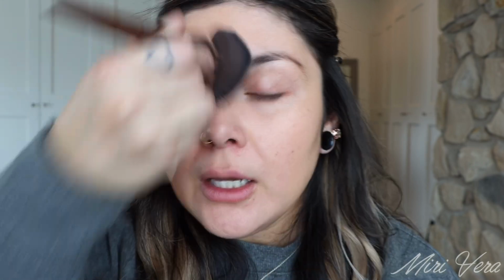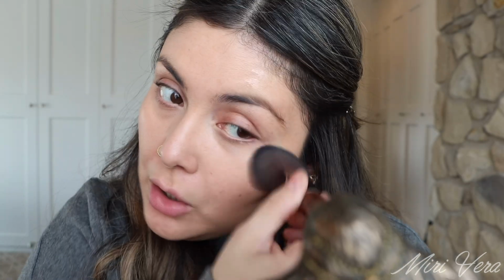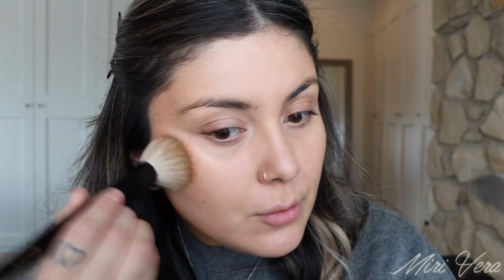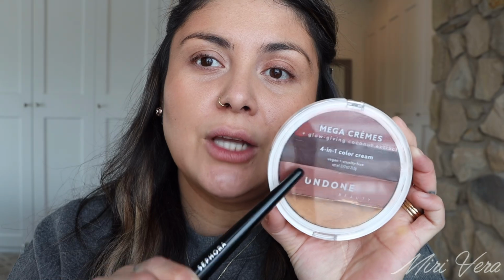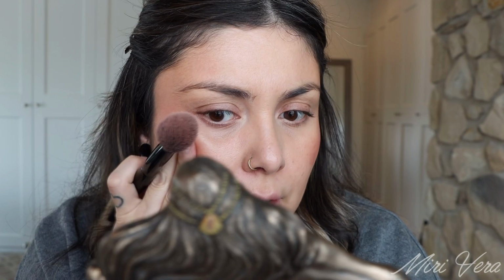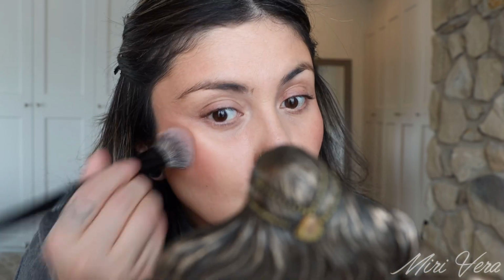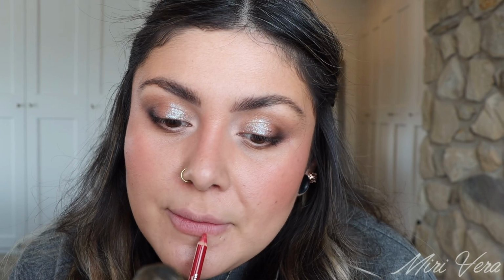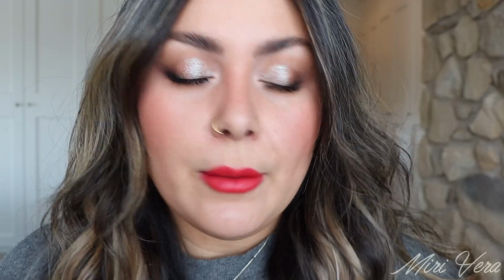Drugstore Christmas Glam makeup look 🎅🏼🎄✨| let’s play with makeup 😊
Skin type: normal with oily T zone
Foundation finish preference: natural
Age: 36

Hello my lovelies, happy Monday! Today’s video is a Christmas Glam look but with all drugstore 😊 I don’t feature drugstore on my channel super often but there really are some great gems at the drugstore. I hope you enjoy it 😊

(side note: I always link the exact shade I use)

Link to makeup used
NYX bare with me tint foundation
Maybelline concealer
NYX bare with me concealer
Elf Halo Glow
Undone water bronzer
Elf luminous putty bronzer
Undone Mega Creme
Pacifica cream blush
NyX pressed powder
Colourpop pretty fresh powder
Colourpop cream shadow no longer available
Physicians Formula powder bronzer
Colourpop powder bronzer
Colourpop blush
Essence lip liner (red not available)
Milani lip liner
Elf O lipstick

Brushes used
Makeup forever foundation
Sonia G mini base
Sonia G sheer buffer
Sephora 99 brush
Wayne Goss F1
Sonia G Classic cheek